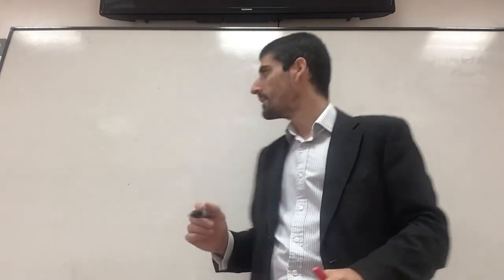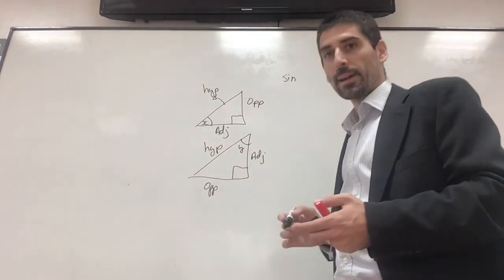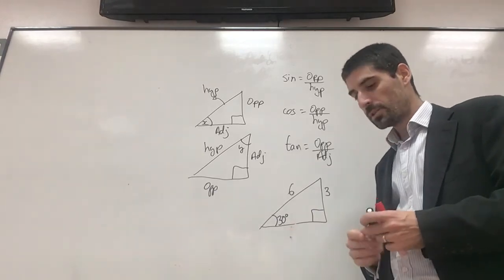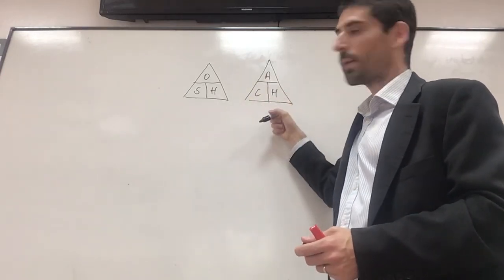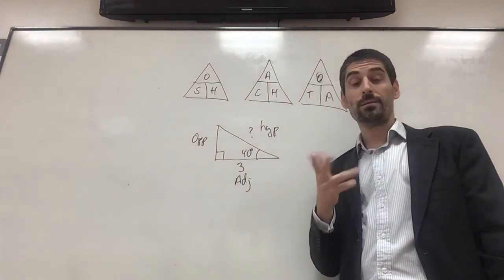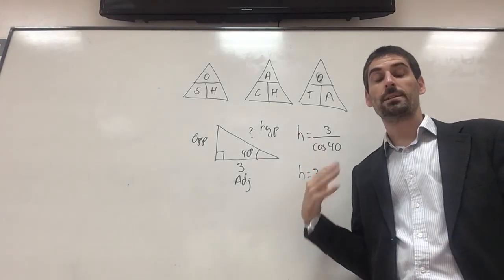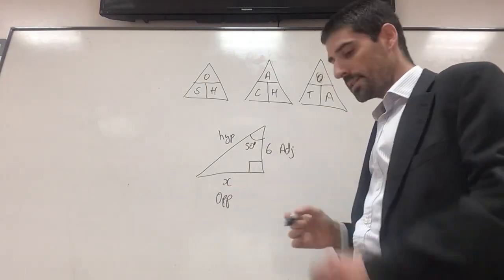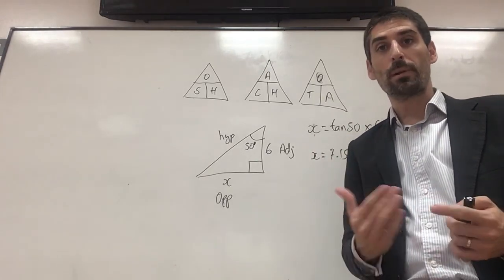Trigonometry - Finding Missing Sides